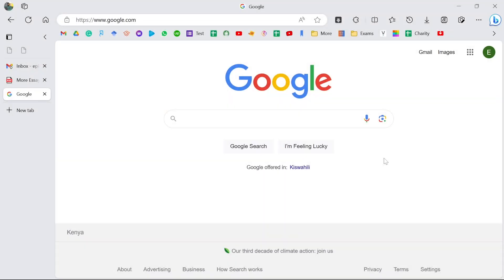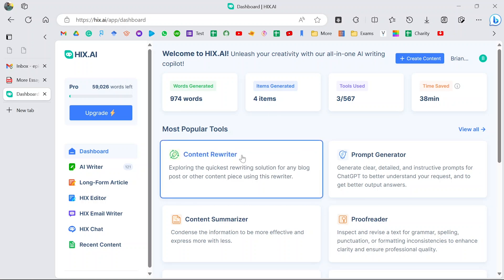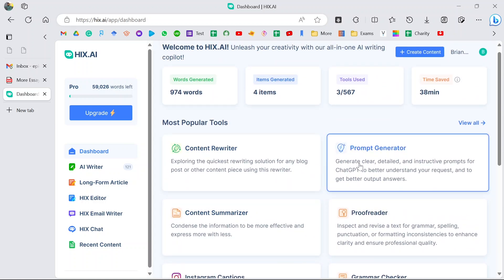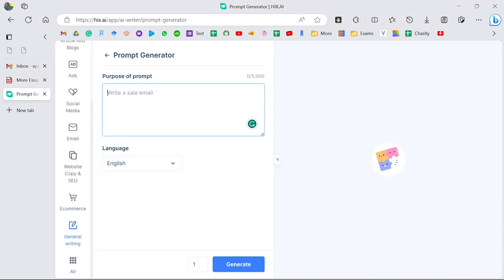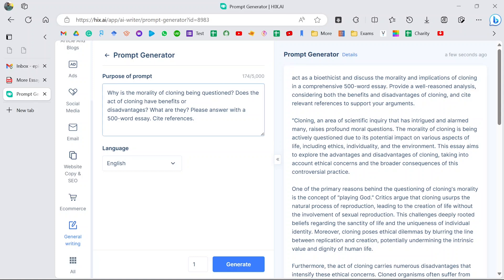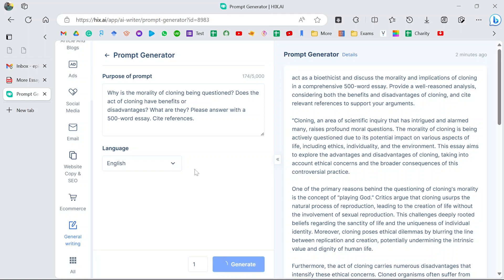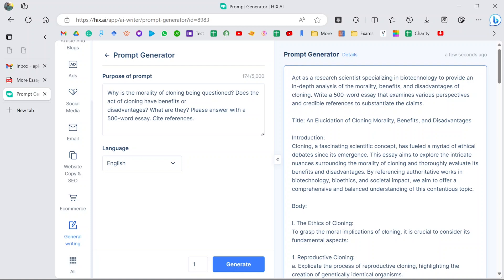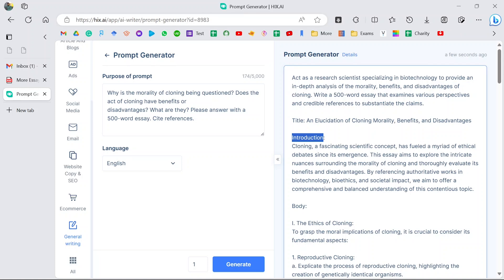How to use HIX.AI's Prompt Generator to Deconstruct and Outline Difficult Questions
Simply and outline any difficult question using Prompt Generator from HIX.AI